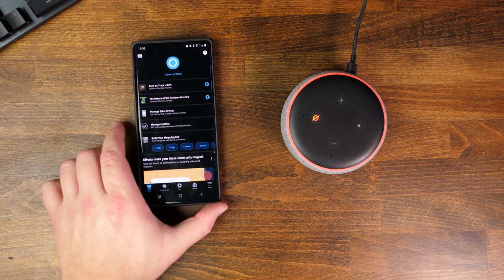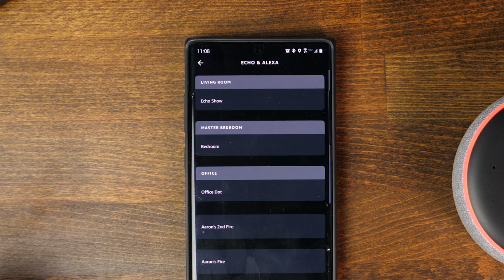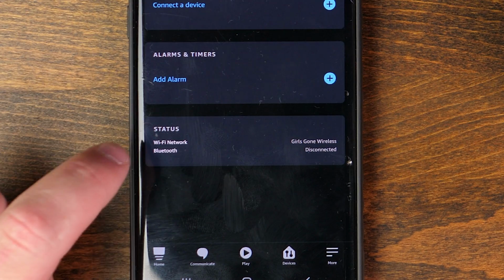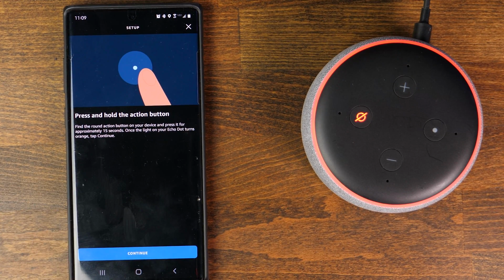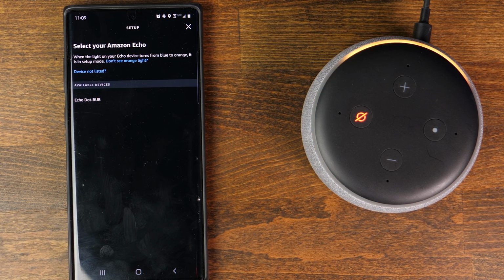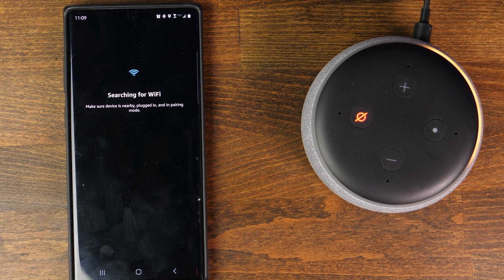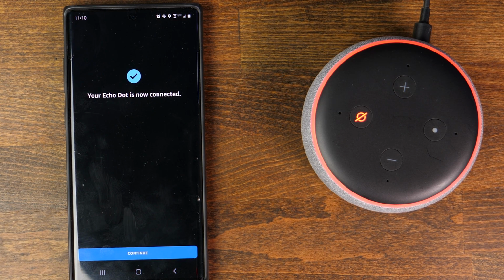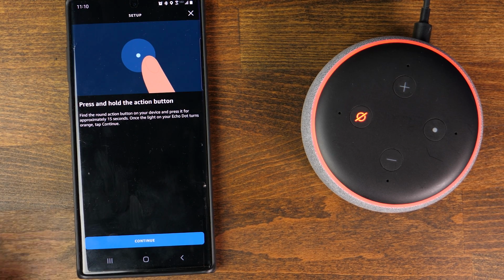How To Change Your Amazon Echo Wifi Network (Works for all Echos/Gens)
Your Amazon Echo is probably the hub of your smart home network. Making sure it is connected to fastest and most reliable Wi-Fi network is key in making sure it performs quickly. If you have upgraded or modified your home  Wi-Fi network, you may need to change and re-connect your Amazon Echo devices. In this video, I am going to show you to place your Amazon Echo dot into setup mode and change the wi-fi network it is connected to.
More tech tips about the Amazon Echo in our blog post: How to Quickly and Simply Resolve the Top 5 Amazon Echo User Issues

Amazon Echo Dot(3rd Gen)
Amazon Echo Dot(4th Gen)